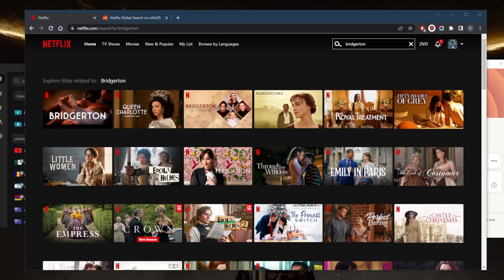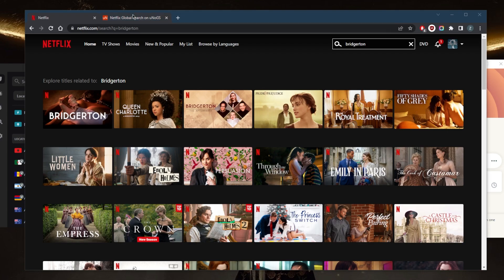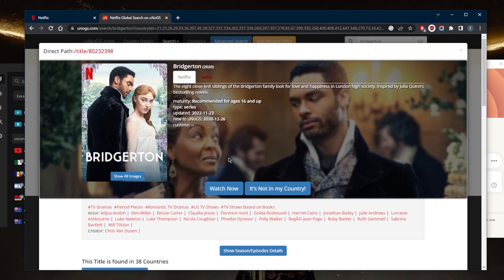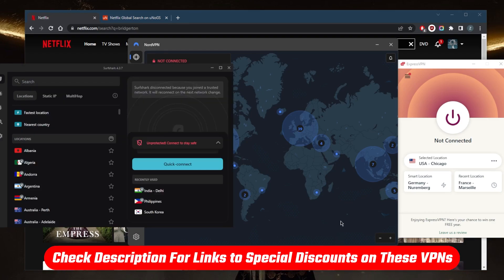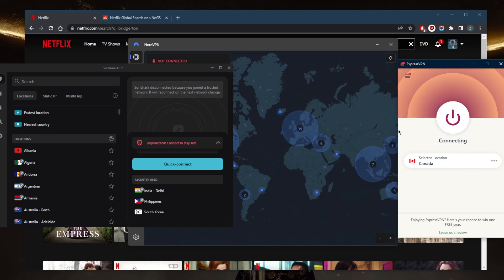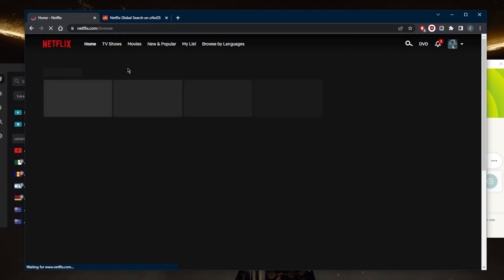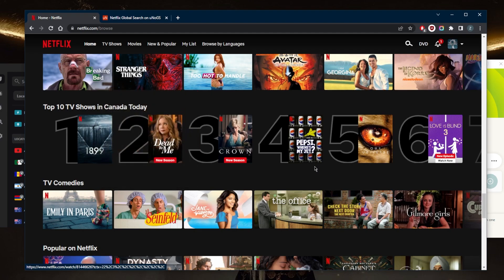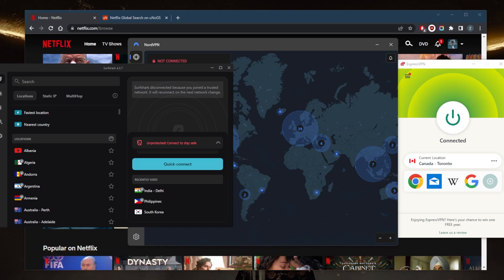Is Bridgerton on Netflix? Answered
Is Bridgerton on Netflix in 2025? Here are the best VPNs to unblock streaming services. These are also ideal for privacy, speed, streaming, torrenting & online security.

How's it going everybody welcome back and is bridgerton on Netflix. Now during the regency era in England, eight close knit siblings of the powerful bridgerton family attempt to find love. And it's a pretty interesting story. But unfortunately, it is only available on Netflix in 38 countries. And so if you're not in any of these 38 countries, what you can do is simply use a VPN, I've tested over a couple of dozen VPNs. And I've narrowed it down to these three is the best overall, they all vary in budgets and features. So pick and choose depending on your own situation and where you're looking for out of your VPN and your own preferences and budget. Of course, all you really need to do is simply use one of these VPNs that all work remarkably well than blocking streaming services, you can connect to any location where it is available, and the moment you're connected, you can just go back to Netflix and refresh. And if bridgerton was not there, it will show up. And just to prove to you guys that I'm now connected to the Canadian Library, I'll just go ahead and scroll all the way down on the homepage, and it will say right here top 10 TV shows in Canada today. That's pretty much it for this video if you guys are interested in any of these VPNs are finding surprising discounts in the description down below as was for reviews if you'd like to learn more about the privacy policy speeds, streaming and torrenting capabilities as well security features. And of course, if for whatever reason you're not satisfied with any of these VPNs you can get yourself the refund very easily. Besides that come below if you have any questions, I'll be happy to answer all of them like and subscribe if you'd like to support the channel and stay up to date with everything VPNs and cybersecurity. Thank you guys very much for watching. Have a wonderful day.

Hope you enjoyed my Is Bridgerton on Netflix? Answered Video.